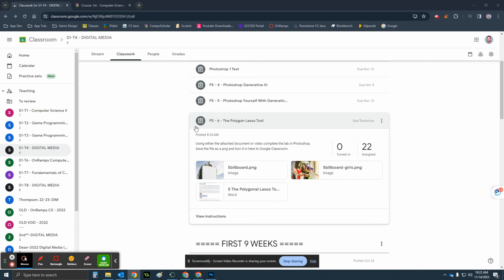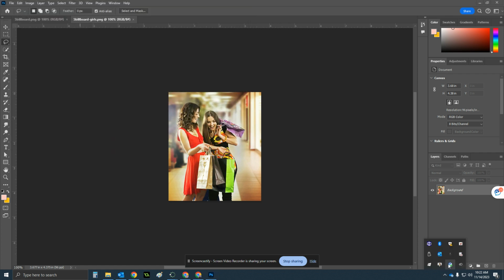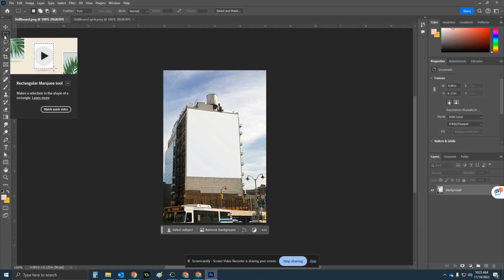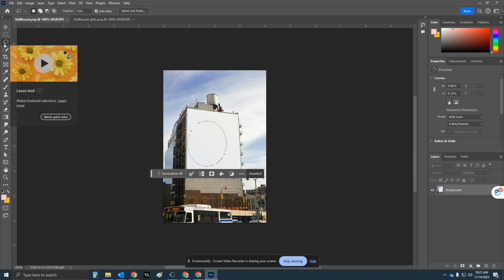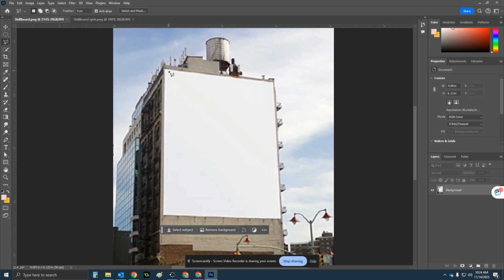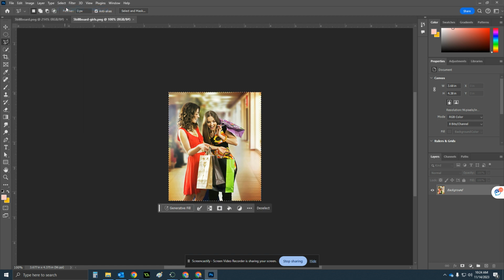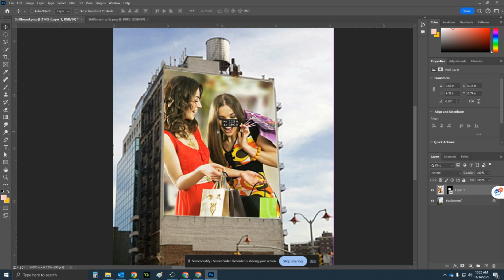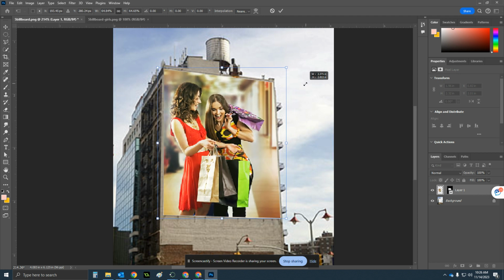Photoshop - Lab 6 - Polygon Lasso Tool